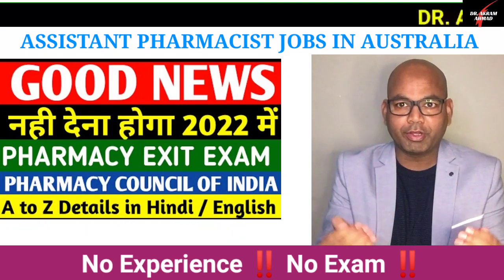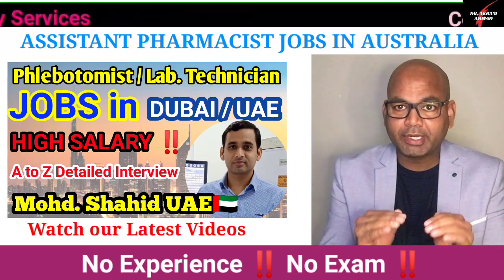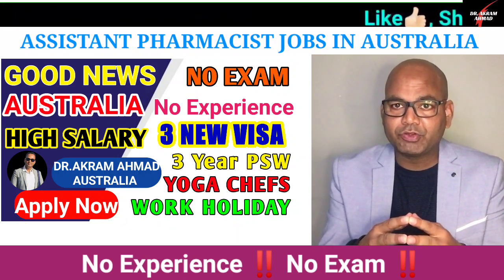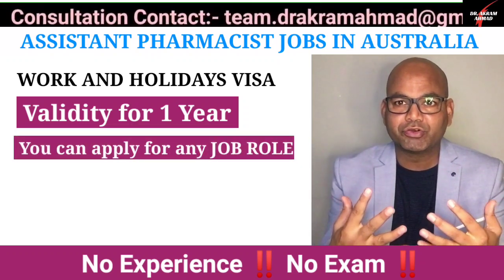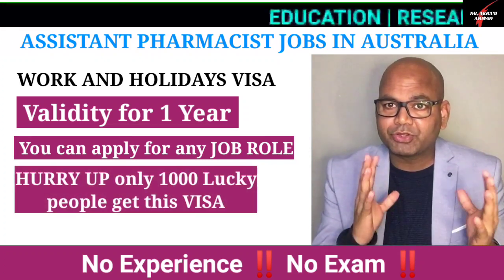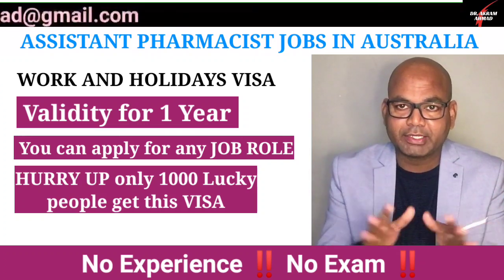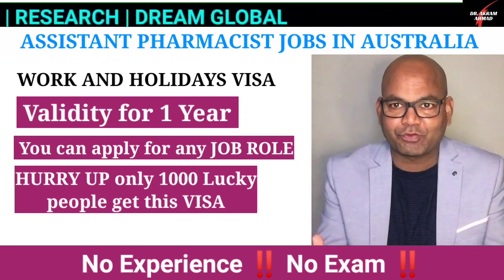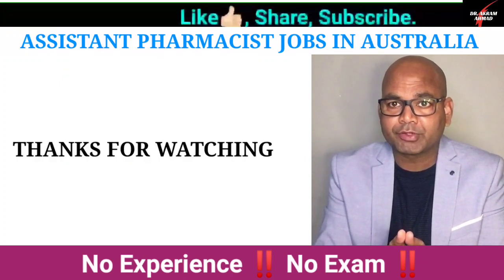Golden opportunity, Apply now for Assistant Pharmacist jobs | Work & Holiday VISA || PR in Australia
How to get job as Assistant Pharmacist in Australia, Trainee Pharmacist jobs Australia, Pharmacy. Become a Assistant Pharmacist in Australia, Assistant Pharmacist jobs Australia. Work as Trainee Pharmacist In Australia without exam. Training Pharmacist Jobs without exam in Australia. How to apply for Trainee Pharmacist in Australia. This video is about a complete details about trainee pharmacist jobs in uae and dubai for Bpharm, Pharmd , Mpharm without writing exam.